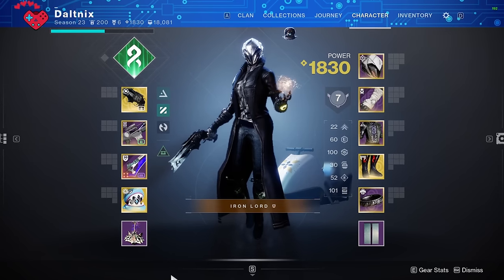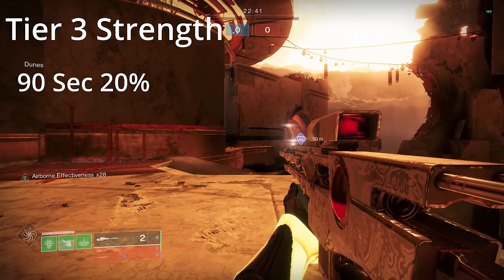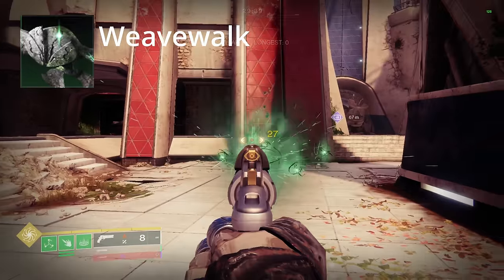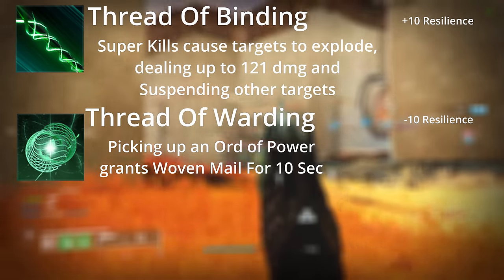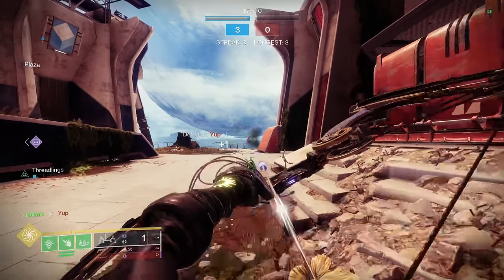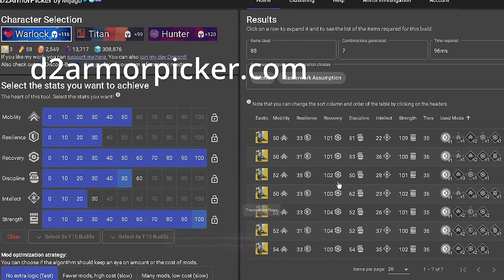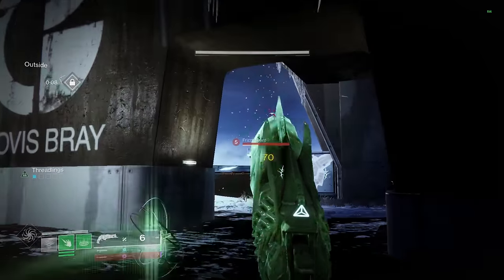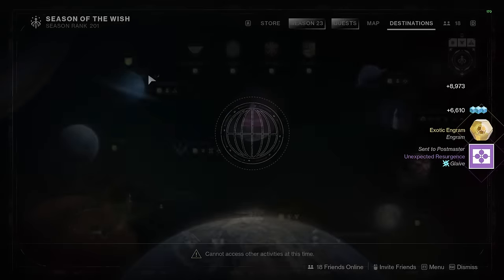This INSANE Strand Warlock Build Destroys PVP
In this gameplay I show off one of the strongest build in pvp for season 23. The strand walock the broodweave.